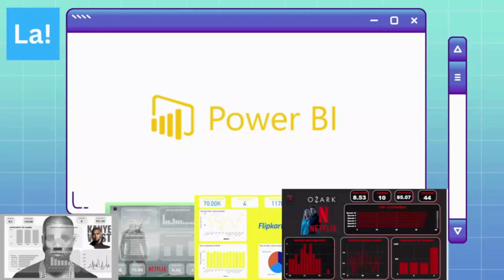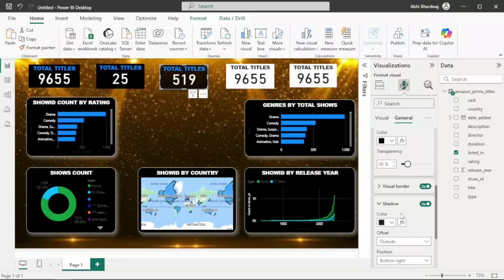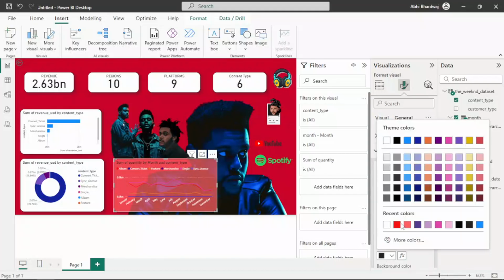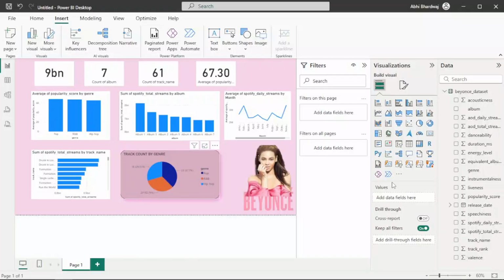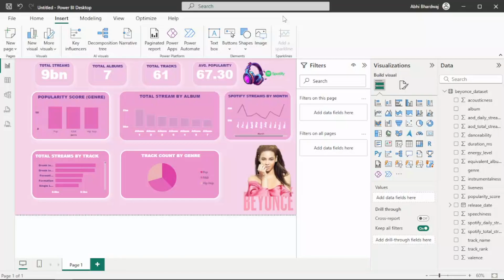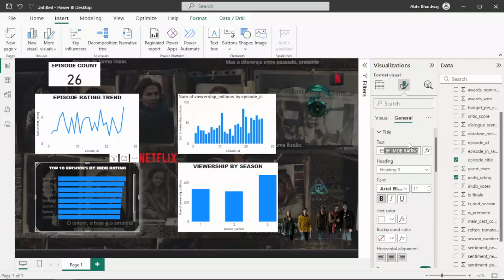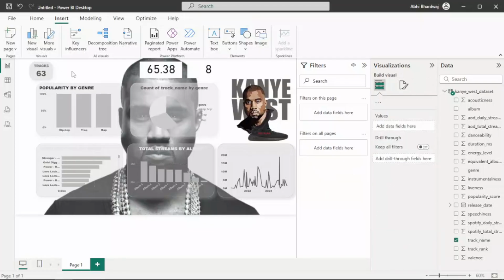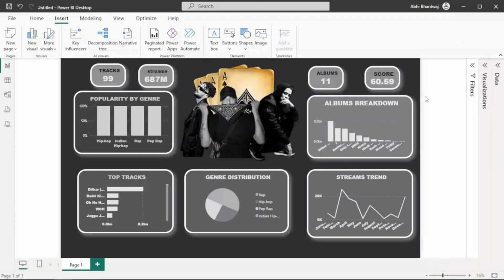Power BI Complete Tutorial 2026: Build 5 Data Powered Dashboards in 3 HOURS (Beginners to Advanced)🔥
🚀 MASTER POWER BI IN 2025: Complete Dashboard Tutorial with AI Integration

Watch this COMPREHENSIVE Power BI tutorial and learn to build 5 interactive, production-ready dashboards from scratch—no experience needed! In this 4-hour masterclass, you'll discover the secrets that top data analysts use to transform raw data into million-dollar business decisions using AI and LLMs.

**WHAT YOU'LL BUILD (5 Full Dashboards):**
✅ Amazon Prime Performance Dashboard (Real-time KPIs, Forecasting with AI)
✅Beyonce Analytics Dashboard (Revenue Trends, Profit Margins, Predictions)
✅ Kayne West Dashboard (ROI, Customer Segments, AI Insights)
✅ Ikka Dashboard (Efficiency Metrics, Bottleneck Detection)
✅ Netflix Dashboard (All-in-one Command Center)

🎯 Data Import & Transformation (ETL Best Practices)
🎯 DAX Formulas & Calculated Measures (Advanced Tricks)
🎯 Dynamic Visualizations & Interactivity
🎯 AI Integration: ChatGPT + Power BI for Automation
🎯 Dashboard Design Psychology & UX Best Practices
🎯 Performance Optimization & Large Dataset Handling
🎯 Publishing & Sharing Dashboards Like a Pro

**PERFECT FOR:**
✨ Students learning Business Intelligence
✨ Data Analysts stepping into Power BI
✨ Excel Users ready to level up
✨ Managers needing data-driven decision-making
✨ Anyone exploring AI-powered analytics

🔥 AI Integration from Day 1 (Not just traditional Power BI)
🔥 Real-world datasets from actual companies
🔥 Professional production with clear explanations
🔥 Downloadable resources worth $500+
🔥 Applicable immediately to your job/business